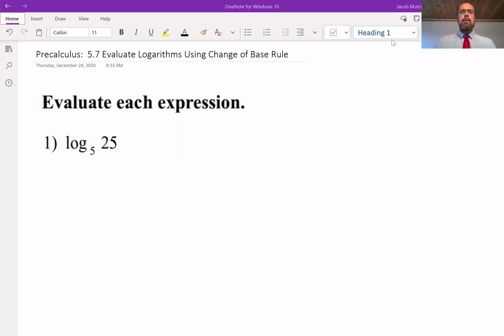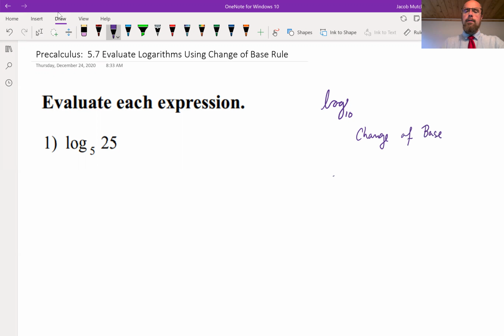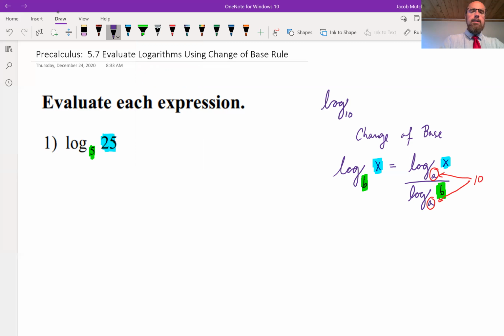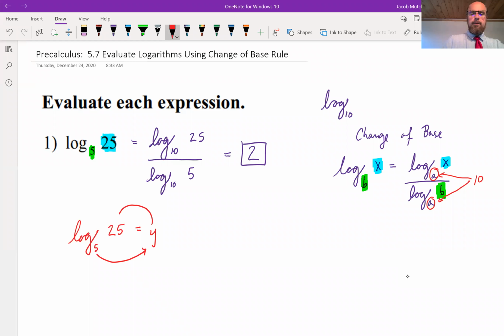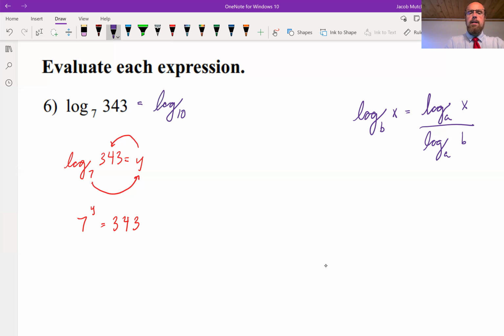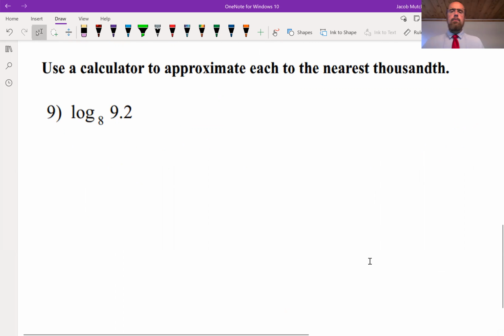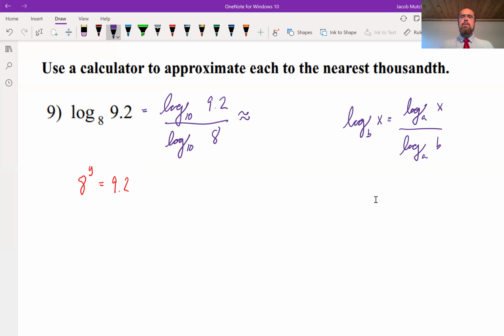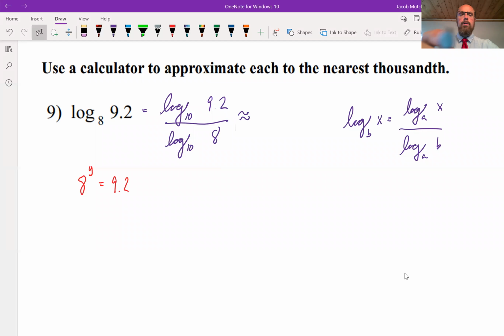5.7 Evaluate Logarithmic Expressions Using Change of Base Rule